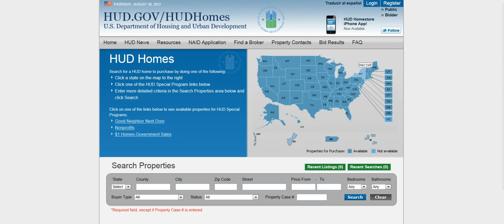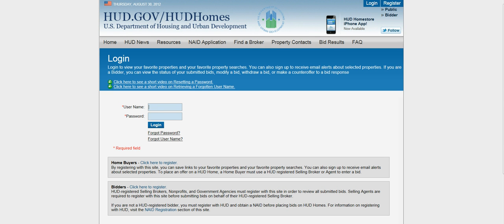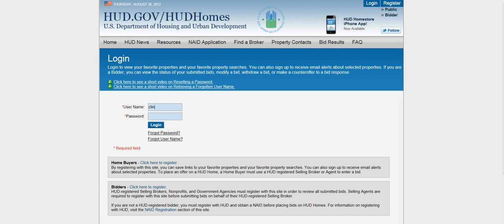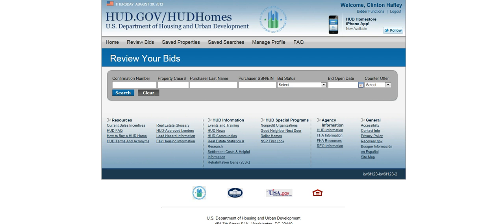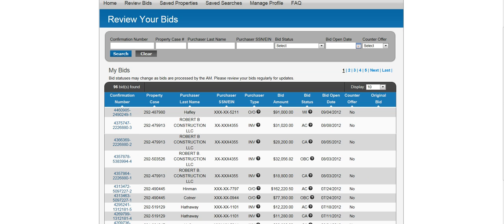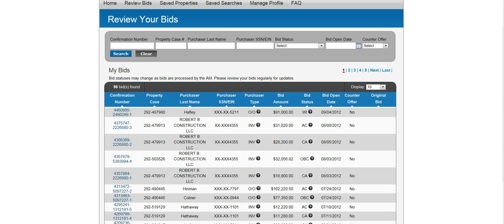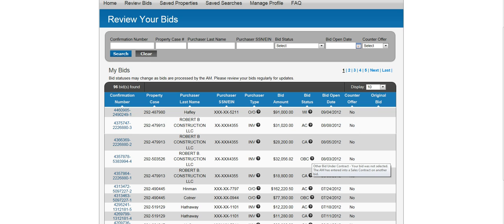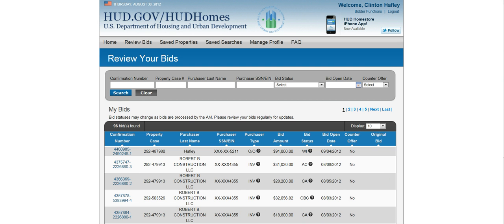How to log in and check your bid status on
This video shows real estate agents how to log in and check the status of an offer placed on hudhomestore.com